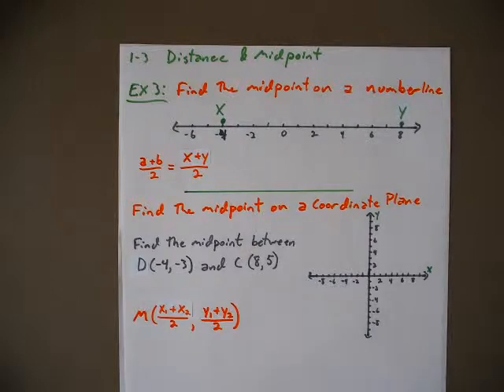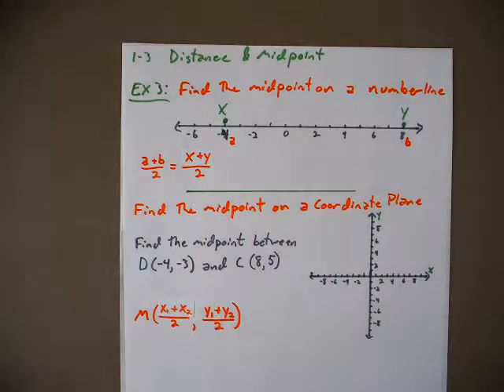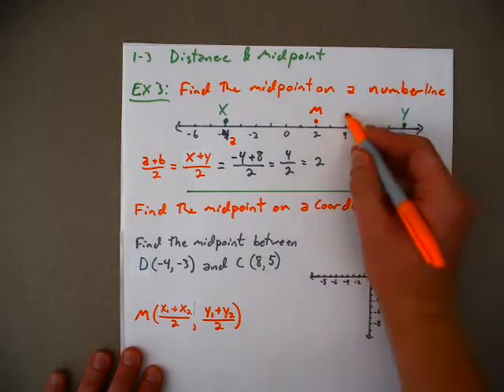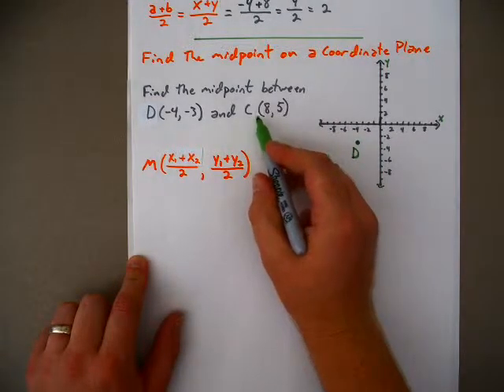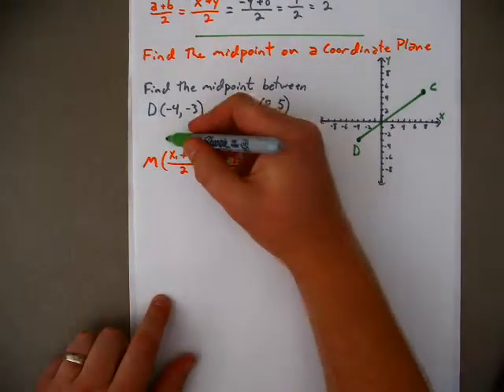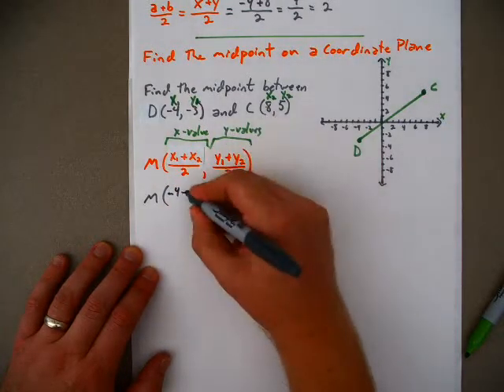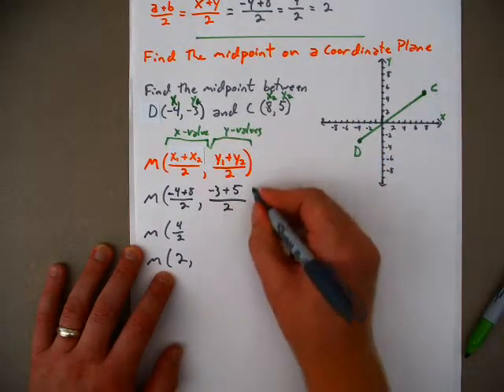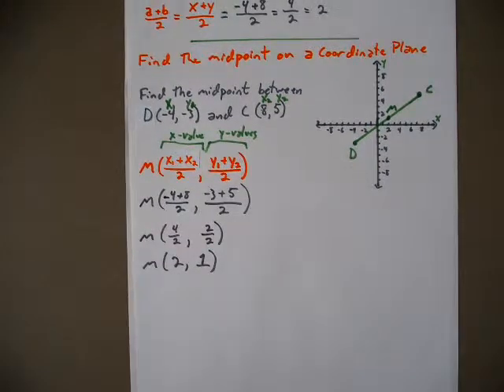Geo, Sect 1-3, Ex 3 Find the Coordinate of the Midpoint